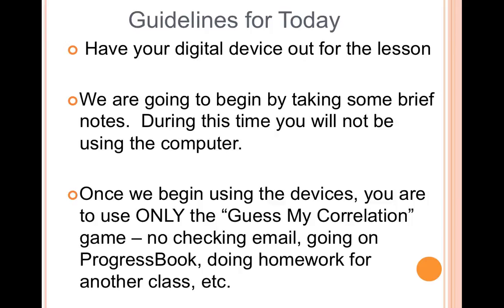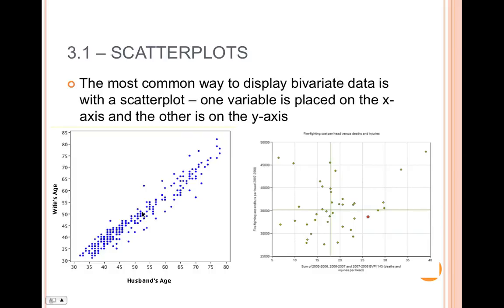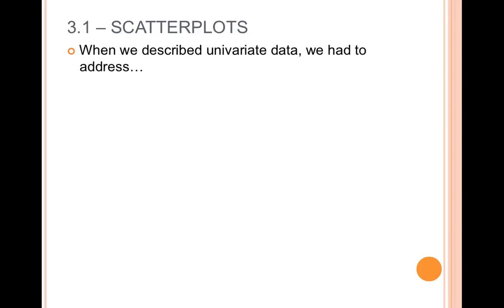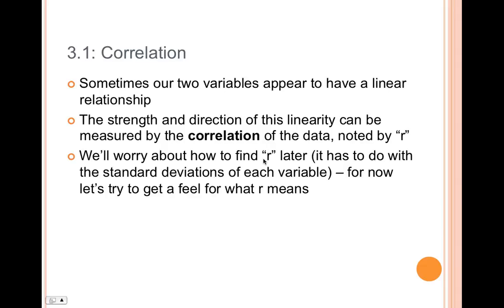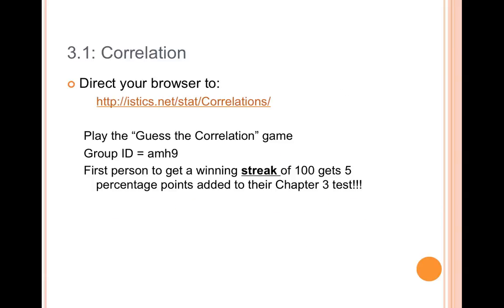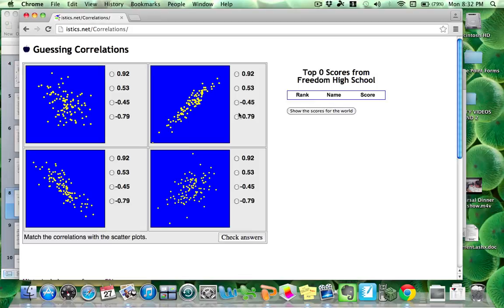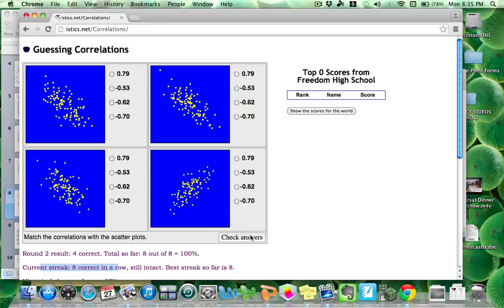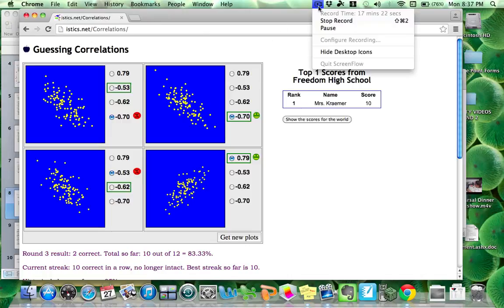Chapter 3 Guess My Correlation